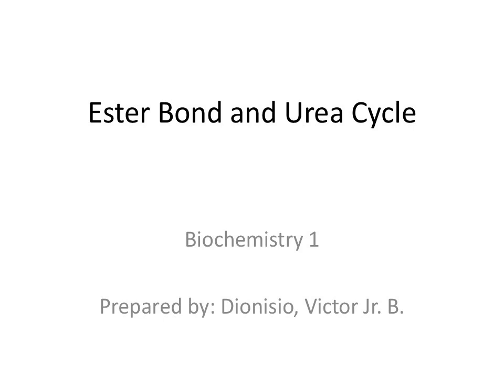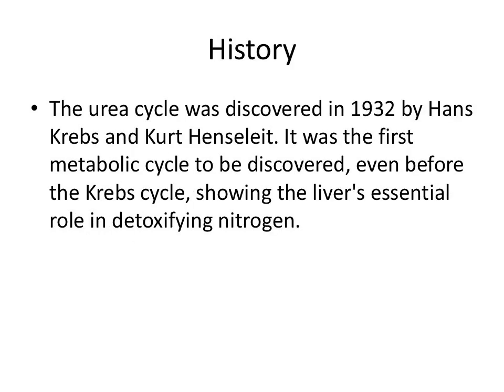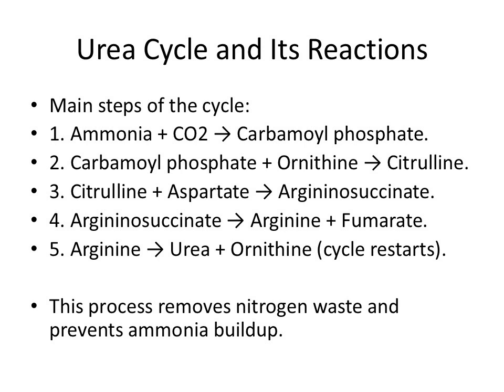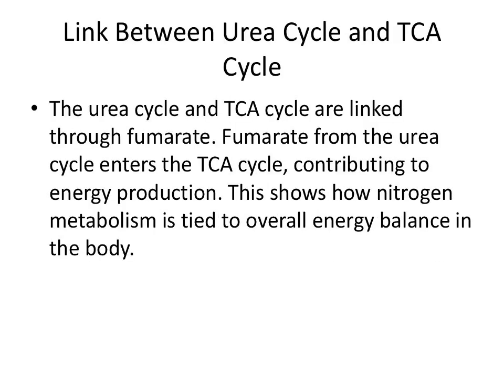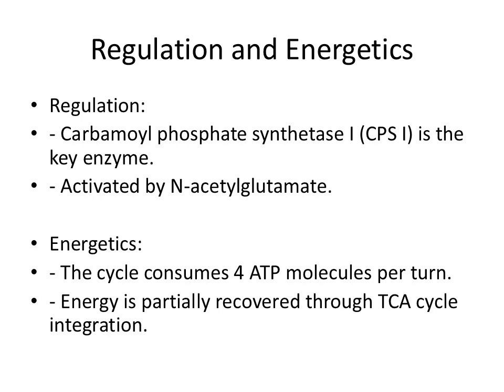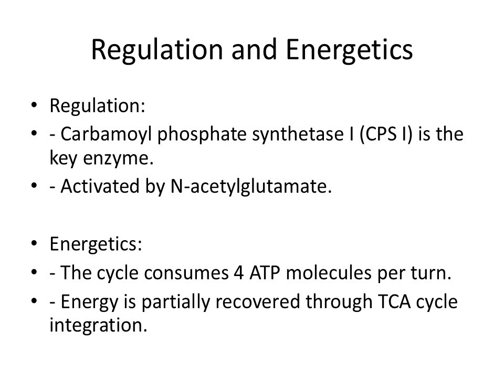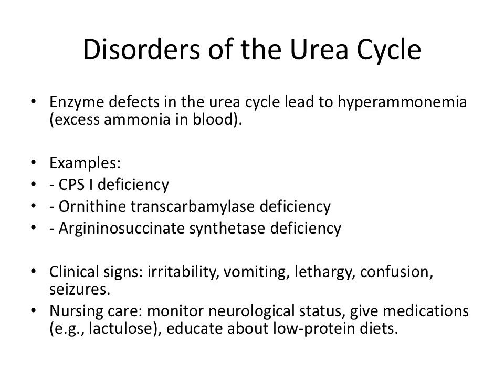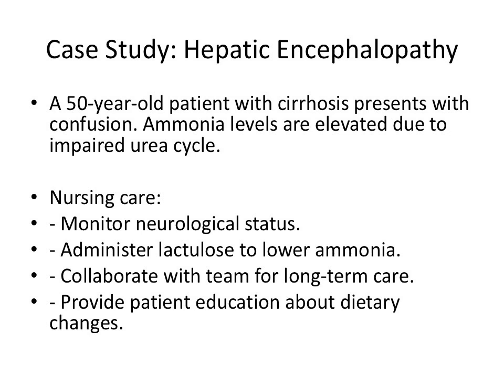Ester Bond and Urea Cycle in Biochemistry